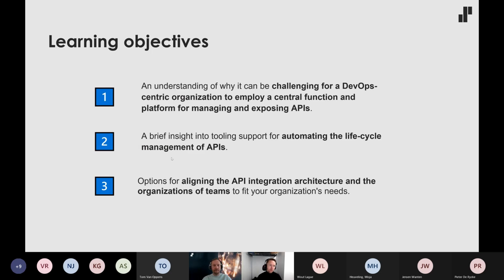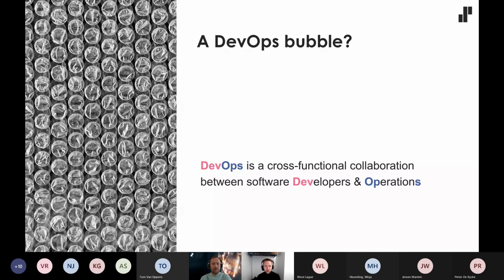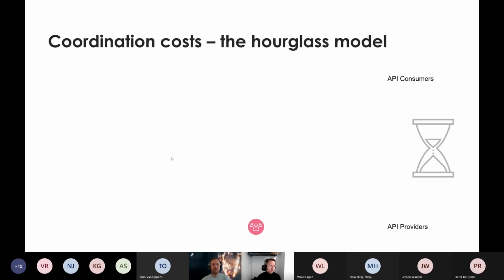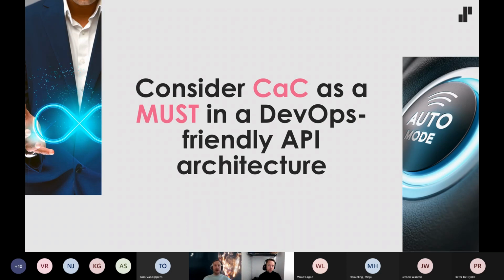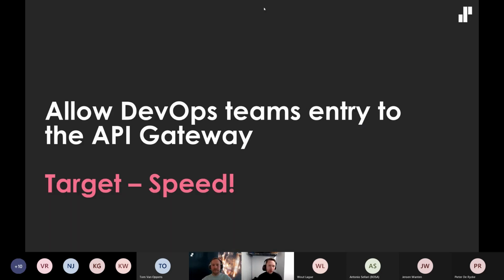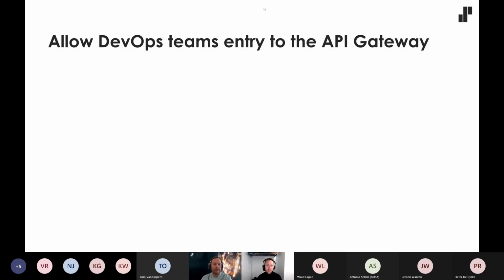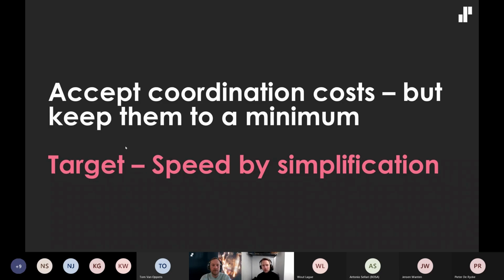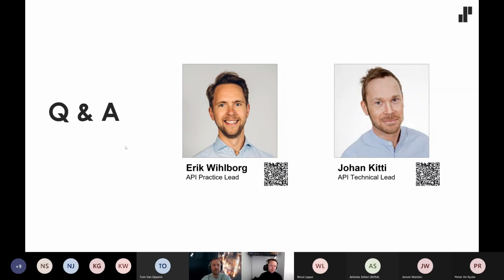How to implement a DevOps-friendly API architecture By Erik Andersson and Johan Kitti (Solita)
more info on apicommunity.be